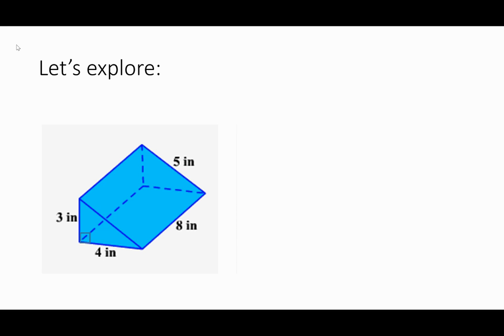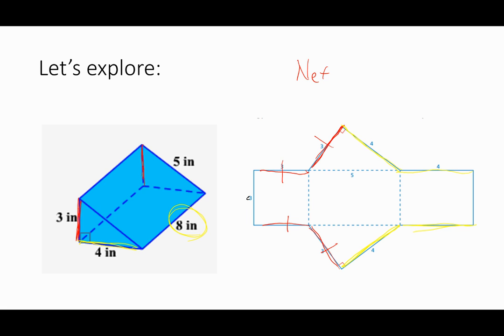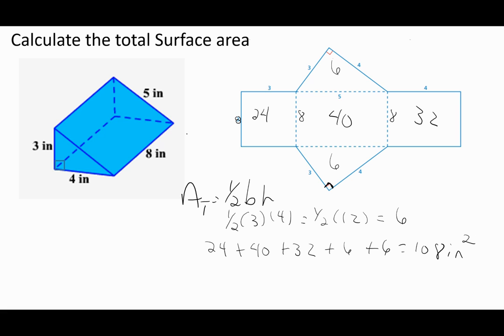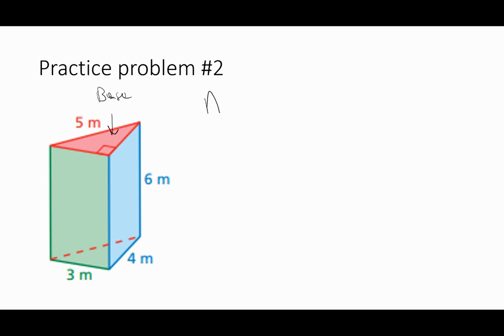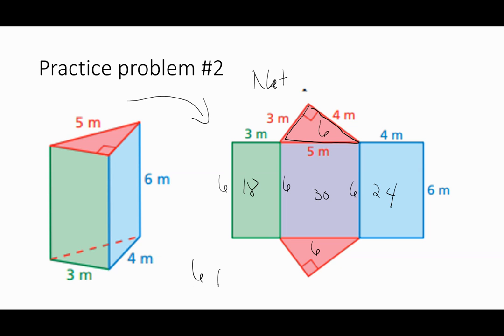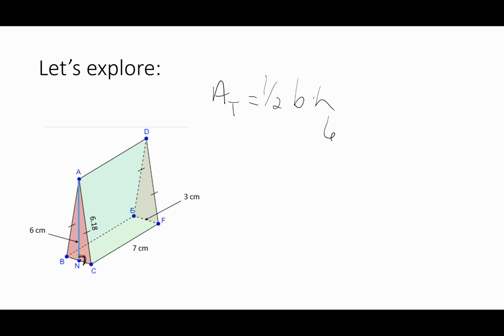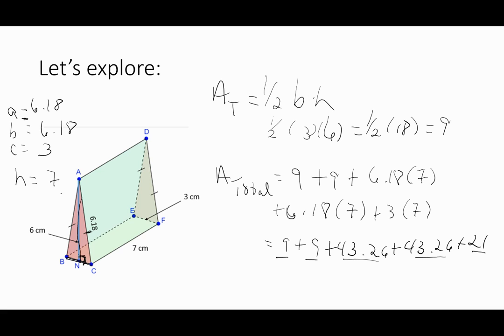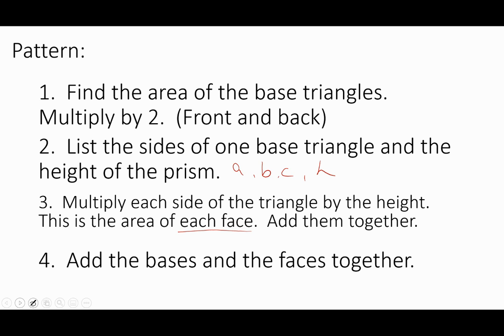04/27/2020 Surface area of triangular prism